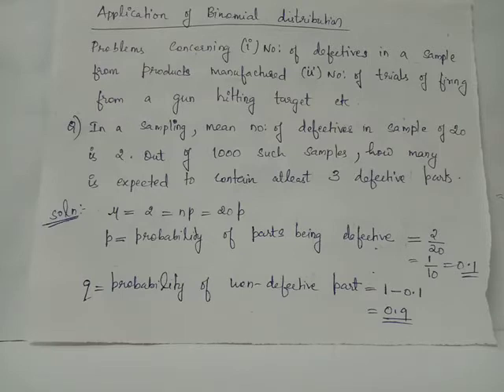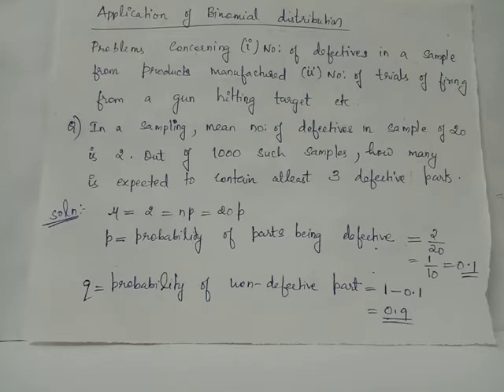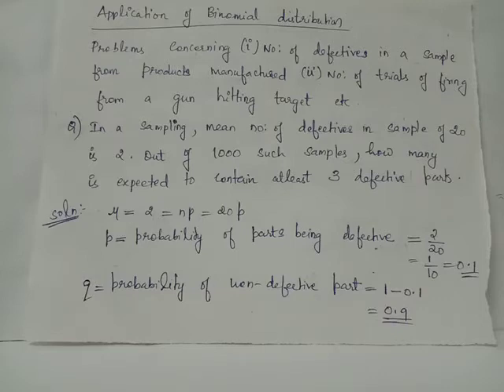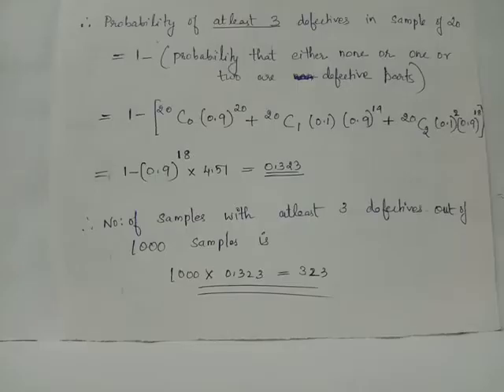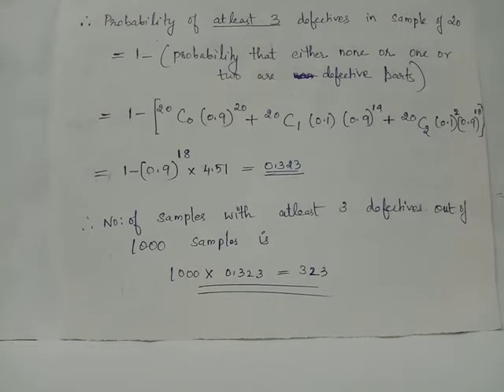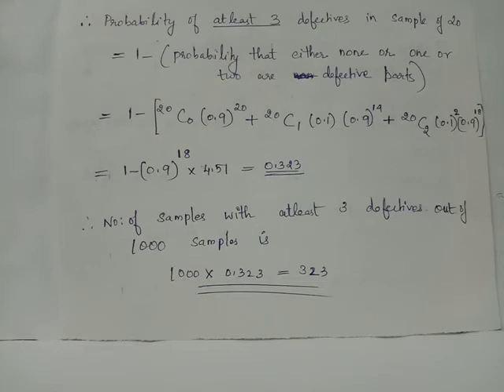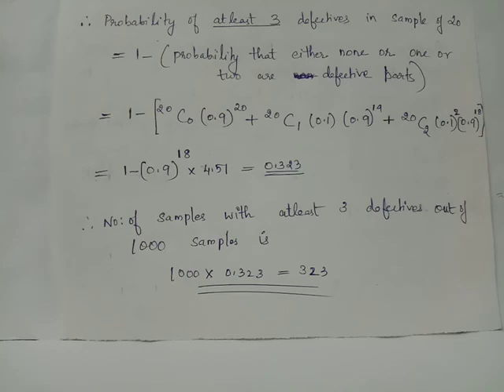problem binomial Distribution